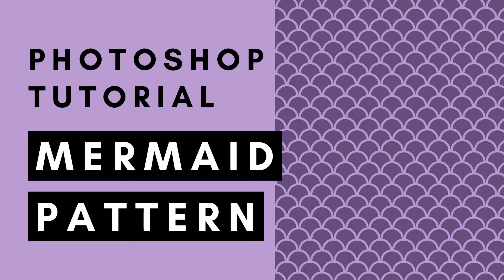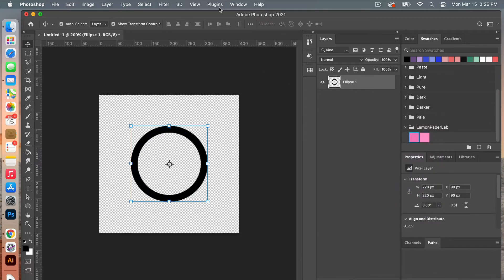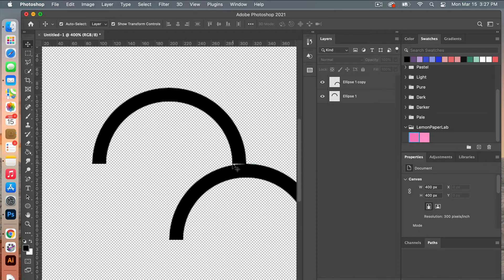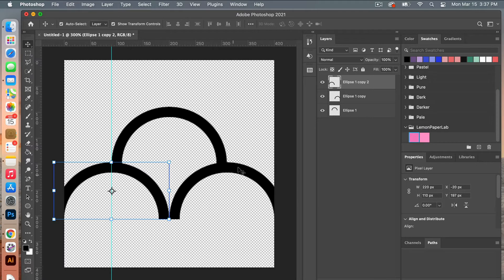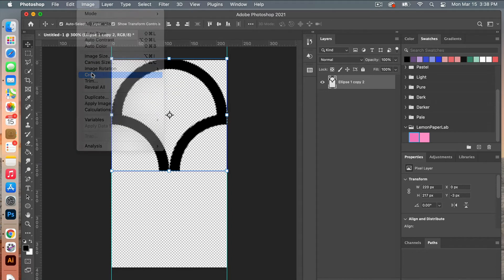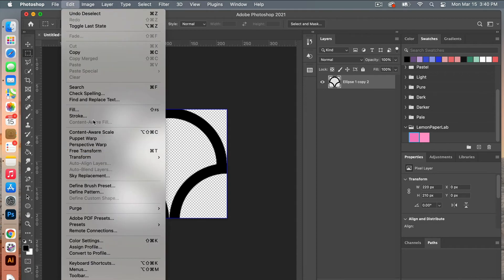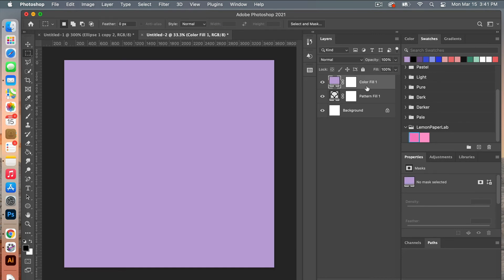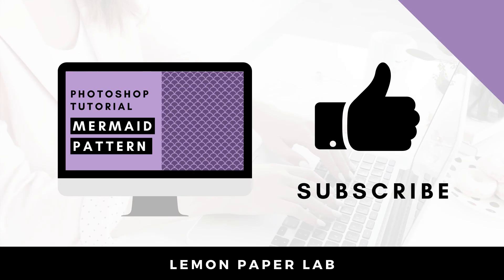Mermaid Scale Pattern Design - Photoshop Tutorial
Learn how to create a Mermaid pattern design in Adobe Photoshop.

In this tutorial you will learn how to:
👉 Create a open circle using the stroke feature
👉 Cut the circle in half using the marquee tool
👉 Create a repeatable mermaid pattern
👉 Define a pattern in Photoshop
👉 Change the colors of your pattern using a color adjustment layer
👉 Save your design as digital scrapbook paper to sell

LET’S CONNECT!